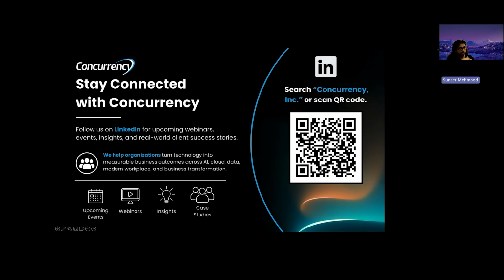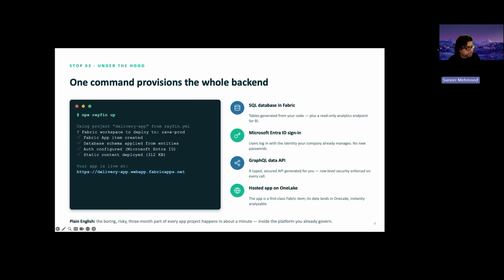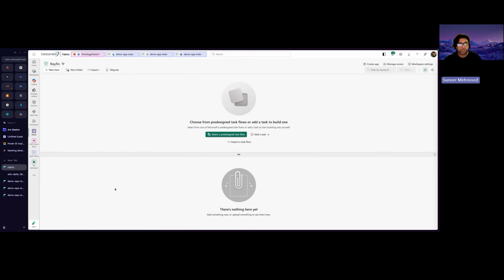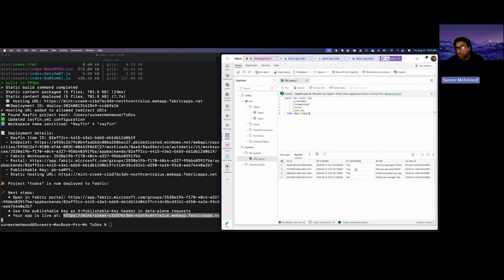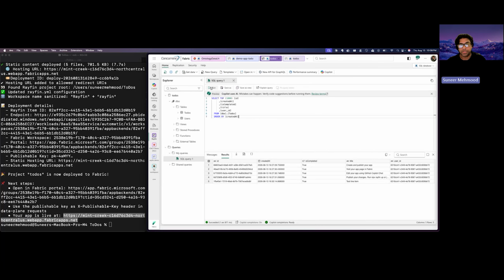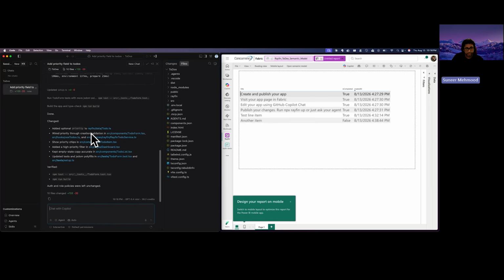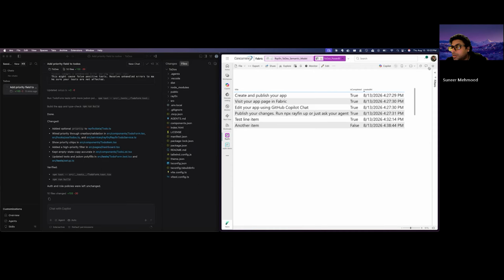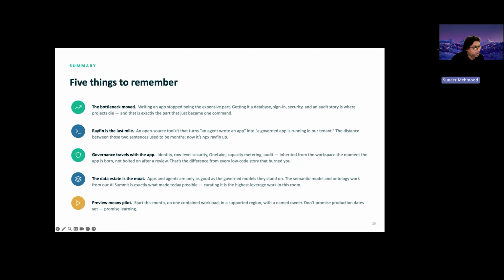Ship Enterprise Apps From Fabric: A First Look at Rayfin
AI is changing how software gets built. But while AI can generate applications in minutes, deploying them securely, governing them properly, and connecting them to enterprise data remains a major challenge.
In this webinar, Concurrency's Suneer Mehmood explores how Rayfin and Microsoft Fabric Apps are helping organizations bridge the gap between AI-generated applications and production-ready solutions. Through a live demonstration, you'll see how developers and AI agents can rapidly create, deploy, and manage applications within Microsoft Fabric while benefiting from built-in governance, security, authentication, analytics, and data integration.
The session covers the evolution from "vibe coding" to enterprise-ready application development, showing how organizations can move beyond prototypes and accelerate delivery without losing control of their data, security, or compliance requirements. Attendees will learn how Fabric Apps, Rayfin, semantic models, and AI-assisted development tools work together to create a governed application lifecycle that connects data, analytics, AI, and operational workflows.
Whether you're a business leader looking to accelerate innovation, a data professional working with Microsoft Fabric, or an IT leader responsible for governance and security, this session provides practical insight into the future of AI-powered application development.

Why many AI-generated applications never make it to production
How Rayfin simplifies application deployment within Microsoft Fabric
What Microsoft Fabric Apps bring to AI-assisted development
How governance, security, and identity become part of the application from day one
How applications can leverage semantic models, OneLake, and governed enterprise data
The relationship between applications, analytics, and AI agents
How GitHub Copilot and agentic AI accelerate application development and enhancement
Current capabilities and limitations of Rayfin and Fabric Apps
How organizations can begin evaluating AI-powered application development today

Business leaders, IT professionals, architects, developers, Microsoft Fabric users, Power BI practitioners, data engineers, and anyone interested in AI-assisted application development and governance.

👉 Follow Concurrency on LinkedIn: Concurrency on LinkedIn
👉 Learn more about Concurrency: Concurrency Website
👉 Explore Microsoft Fabric and AI innovation with Concurrency's experts

00:00:10 - Rayfin and the Production Gap
00:03:00 - Why AI Builds, But Apps Stall
00:04:55 - Retail Demo: From Data to Operations
00:05:55 - Governance Must Ship With the App
00:07:58 - Fabric Apps in a Workspace
00:10:34 - Built-In Row-Level Security
00:13:24 - Live Demo: Create a Fabric App
00:22:16 - SQL Analytics and the Data Model
00:28:44 - Copilot-Driven App Enhancements
00:31:10 - Templates, Automation, and Governance